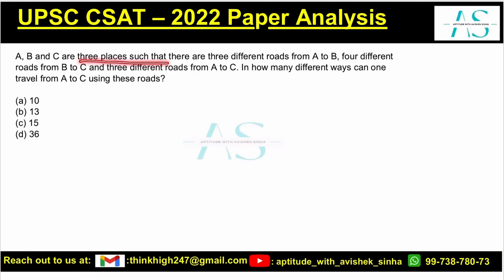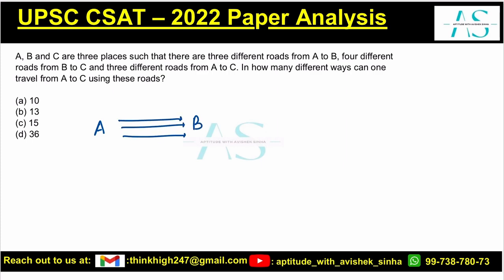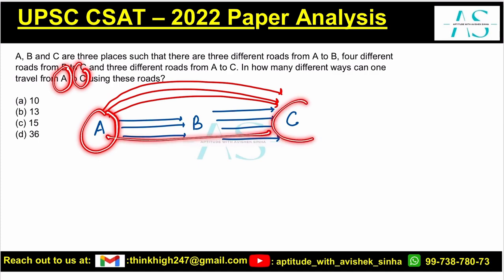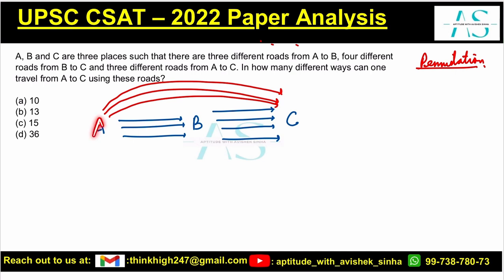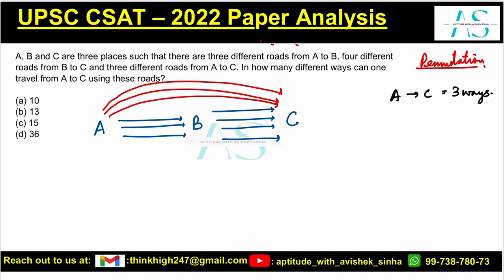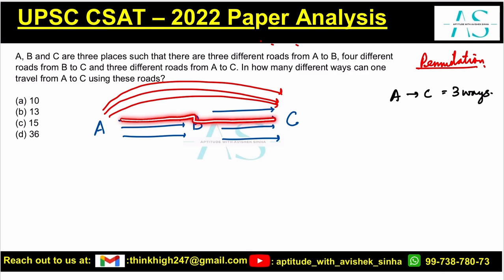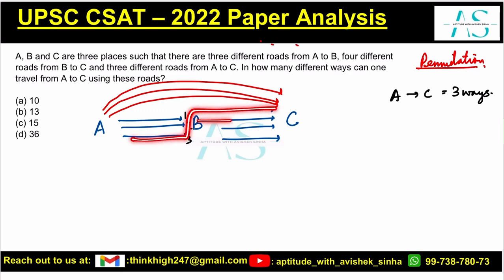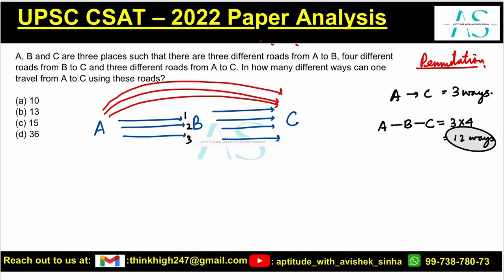A,B and C are three places such that there are three different ro | UPSC | CSAT 2022 | Avishek Sinha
A, B and C are three places such that there are three different roads from A to B, four different roads from B to C and three different roads from A to C. In how many different ways can one travel from A to C using these roads?